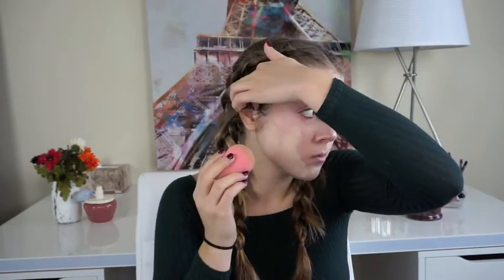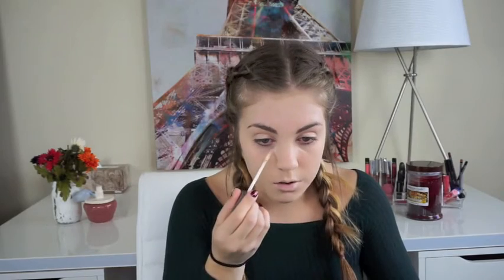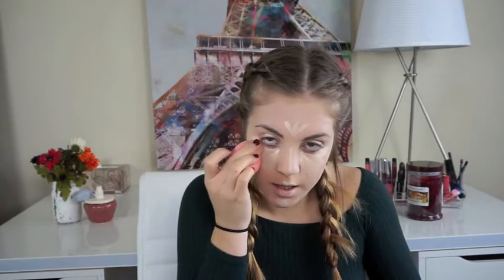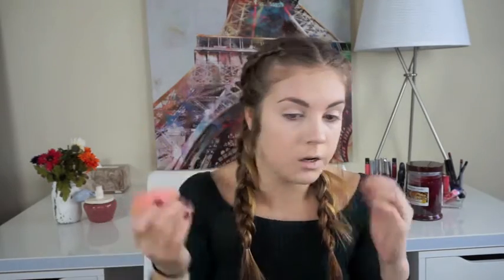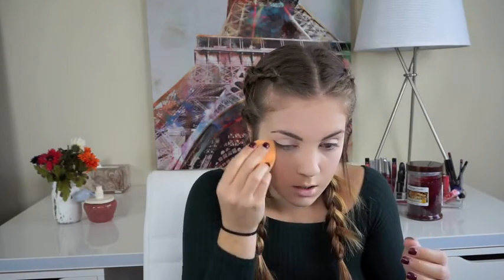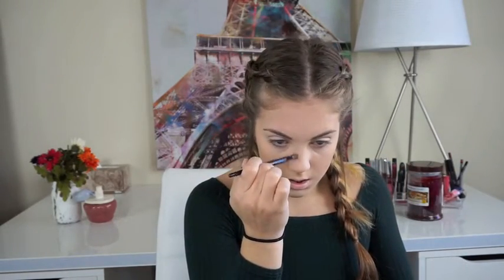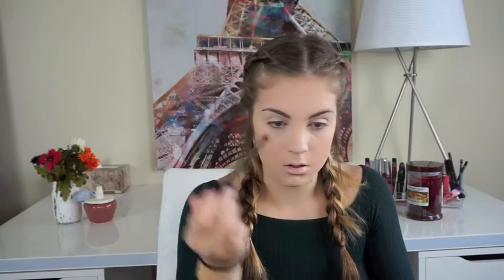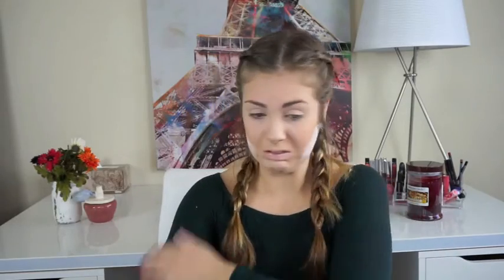Current Full-Coverage Foundation Routine // Lindsey Oyler